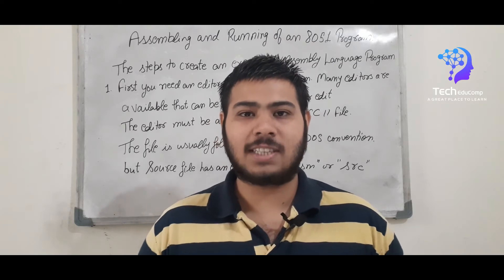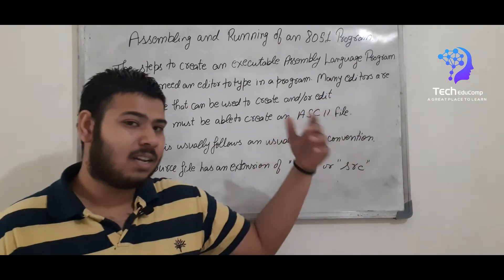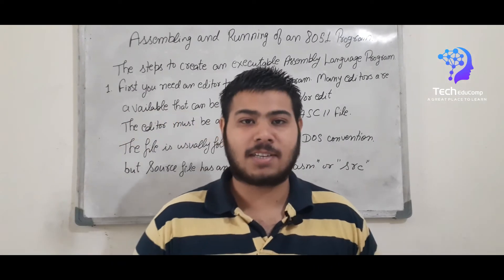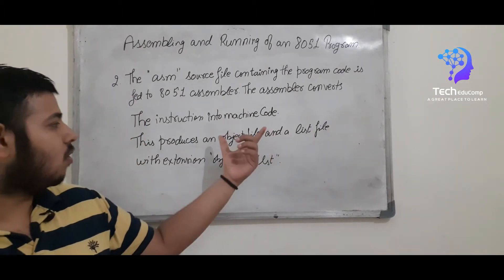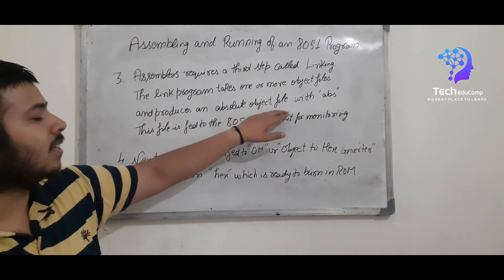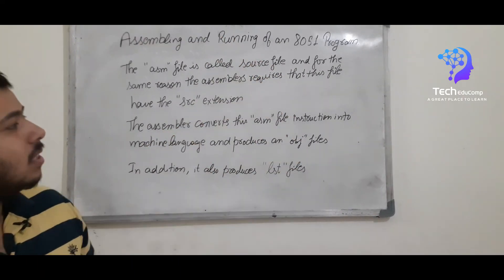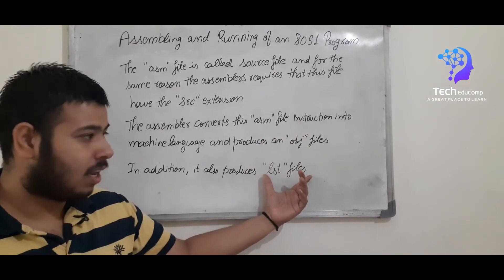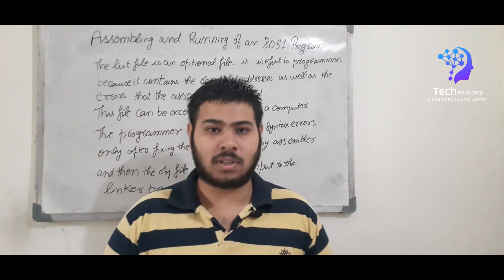E6|ASSEMBLING & RUNNING OF 8051 PROGRAM|MICROCONTROLLER 8051|ELECTRONICS& COMMUNICATION|PIYUSH BAJAJ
Hello friends, Welcome to Tech EduComp. I am Piyush Bajaj. Here we provide the information on various topics on the engineering branch which will help the students to understand the topics better.
We will also perform some practicals on various topics whenever possible.

Hello friends, in this video we will be talking about how an assembly language program is created and how is it run on 8051 mirocontroller

SOFTWARE USED:-
VIDEO EDITING:- FILMORA X
THUMBNAIL:- CANVA

RECORDING DEVICE:- SAMSUNG GALAXY M30
MICROPHONE:- UiGD-4167 MULTI SCENE CLIP-IN MICROPHONE
EXTENDED CABLE:- NICOL OFC AUDIO/VIDEO HIGH-GRADE CABLE
TRIPOD STAND:- DIGITEK LIGHTWEIGHT DV TRIPOD (DTR 455 LT)

Pictures Credits:-
BLOCK DIAGRAM & ASSEMBLY LANGUAGE PROGRAM:- The 8051 Microcontroller and Embedded Systems - Muhammad Ali Mazidi